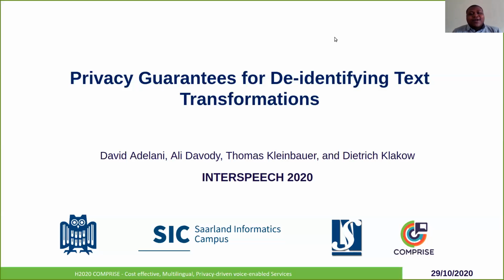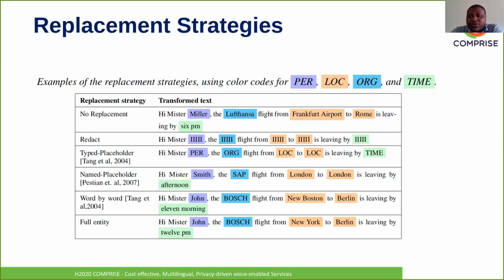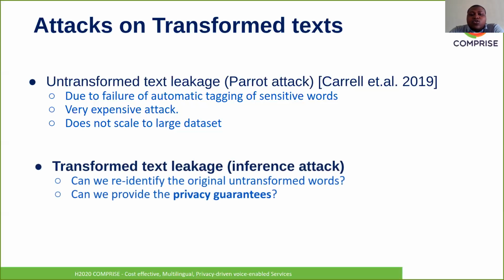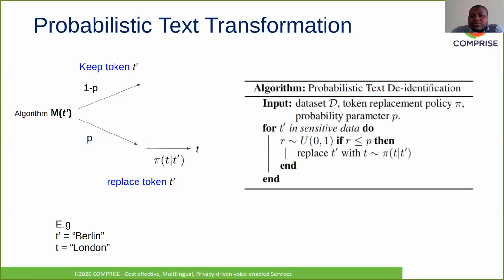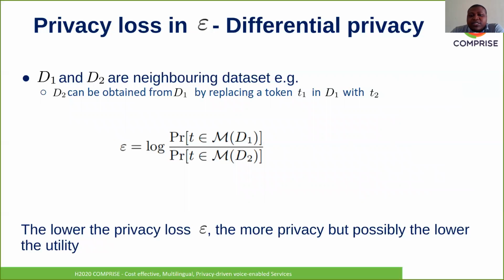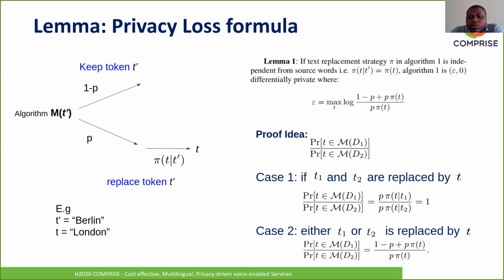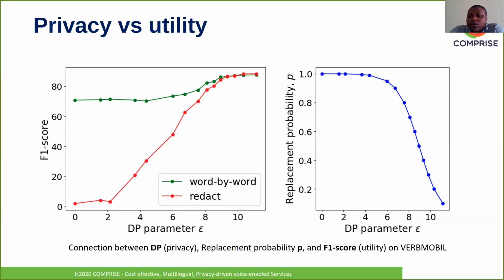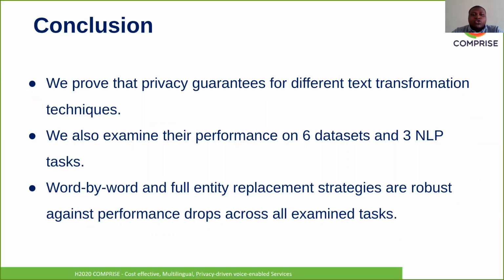Interspeech: Privacy guarantees for dee identifying text transformations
David Adelani, from University of Saarland, has made a video introducing the paper "Privacy guarantees for de- identifying text transformations" (Interspeech). Check it out!